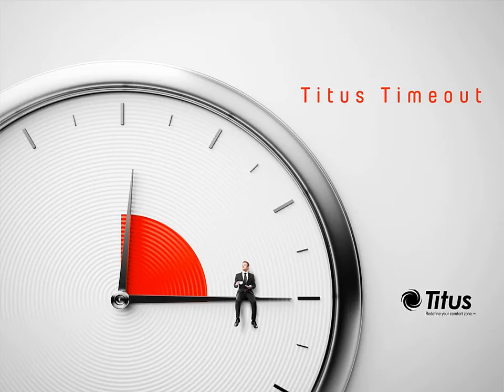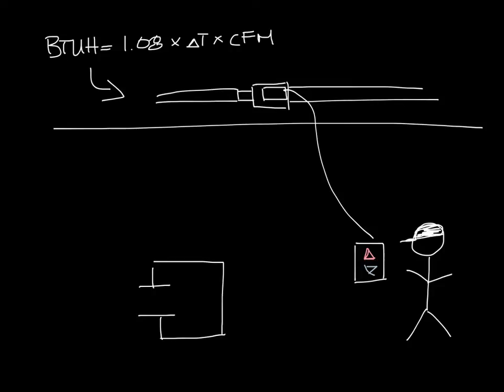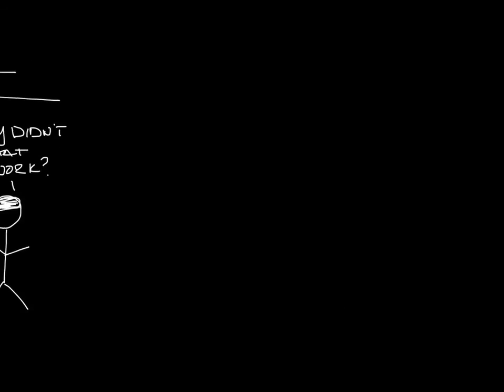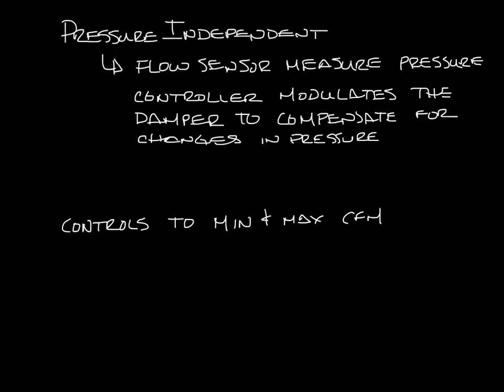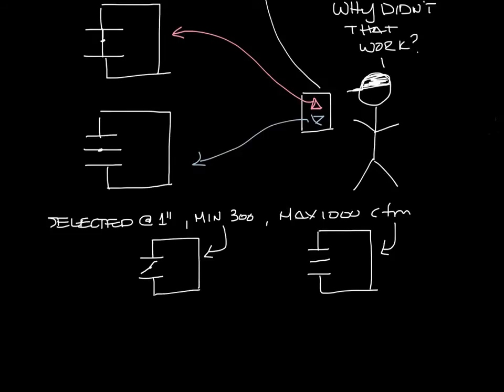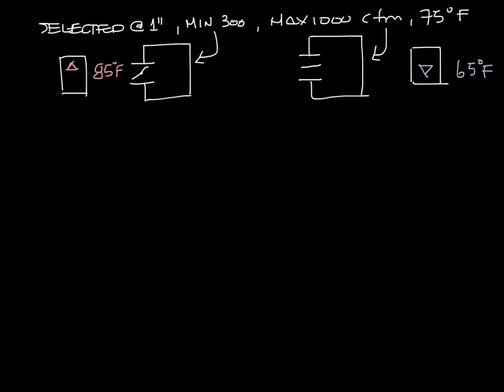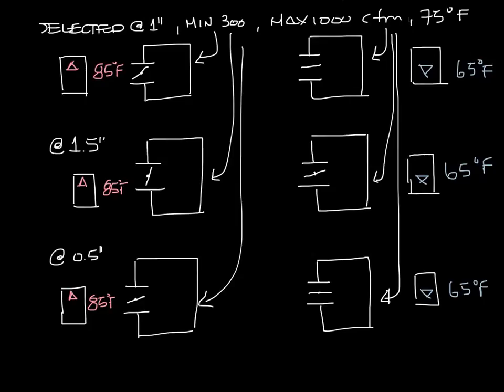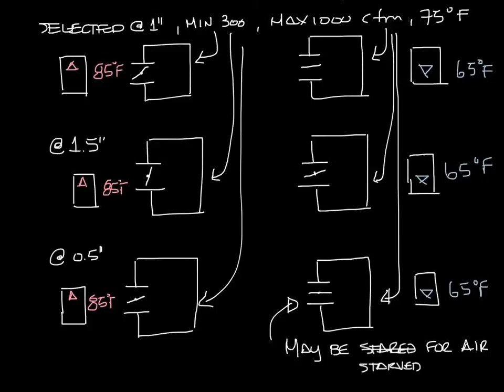Titus Timeout Podcast - Min/Max CFM and Damper Position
This week's podcast discusses why the VAV box damper may not be full open or full closed at min and max cfm.